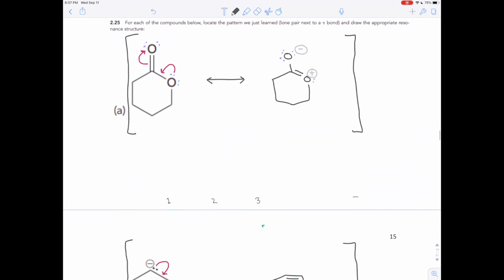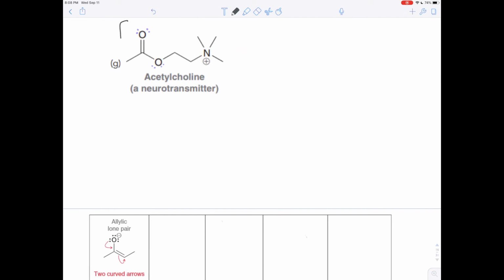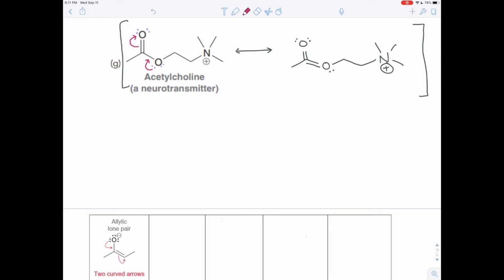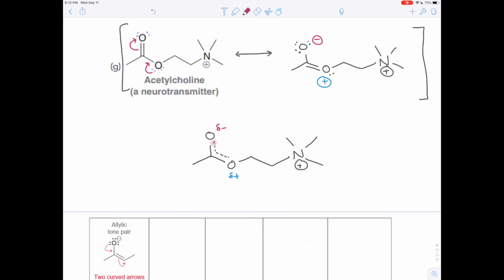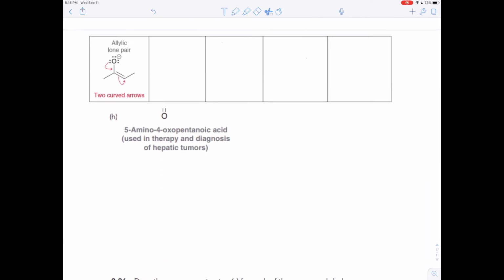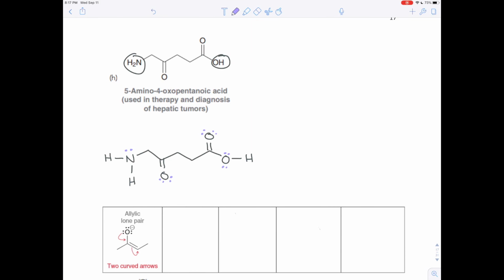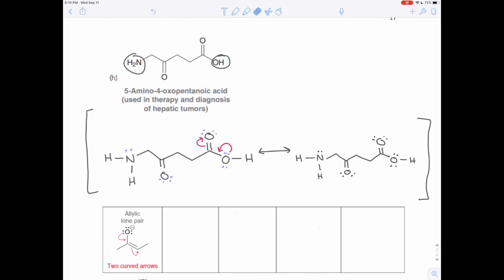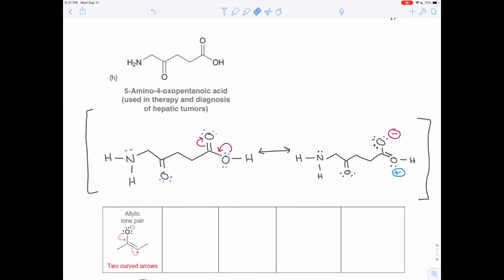Exercise 2.25 (g) and (h) - Drawing Resonance Structures for Allylic Lone Pairs